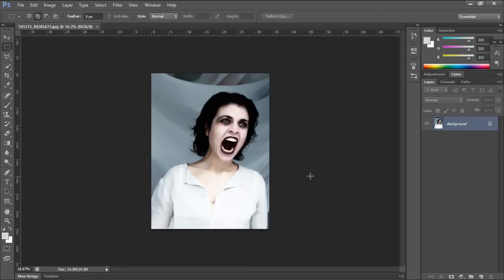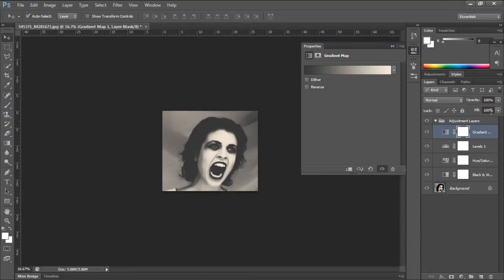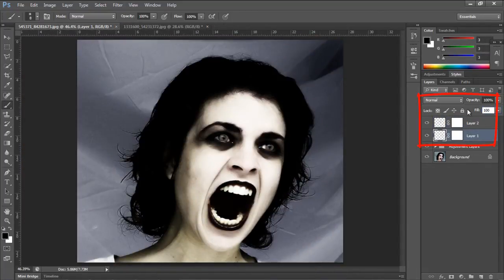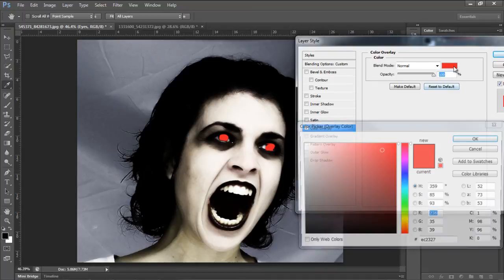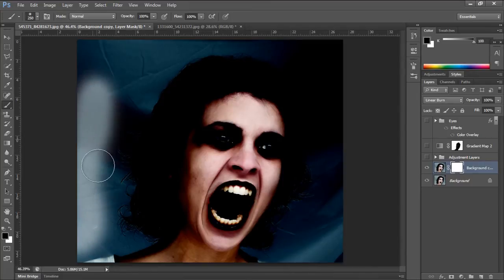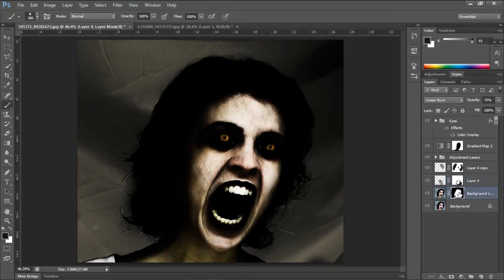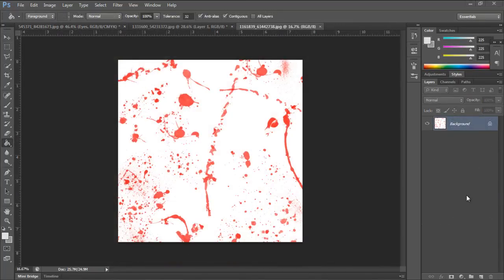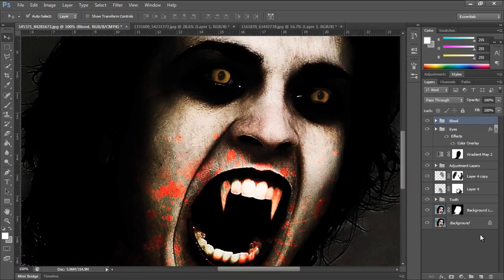How to Make Vampire Teeth in Photoshop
In this tutorial, we will teach you how to make vampire teeth in Photoshop.
For this tutorial we will be working on a free stock image which can be downloaded from the following link:

Step 1 -- Black and White Adjustment Layer
First of all, we will add 4 adjustment layers. Let's start by first adding the Black and White adjustment layer. From the presets panel, make sure you choose the maximum Black option. With that done, reduce the opacity to 50 percent and change the blend mode of the layer to Overlay.
Step 2 -- Hue and Saturation Adjustment
Next, we will add the Hue and Saturation layer. Over here, we will keep the Hue value to +26 and saturation to -21.
Step 3 -- Levels Adjustment
With that done, we will add the Levels adjustment layer and will only change the middle value to 0.80.
Step 4 -- Gradient Map
Last of all we will add the gradient map adjustment layer and choose 373737 for the left side and f6ead9 for the right side gradient. With that done, we will reduce the opacity of the layer to 50 percent and change the blend mode to Hard Light.
Step 5 -- Replacing the Eyes
For this tutorial, we will be using cat eyes. Open up the Silver Chinchilla image and pick up the polygonal lasso tool to make a selection of the eyes. Once done, copy and paste the selection on to a new layer.
Do the same for the other eye as well, duplicate both the layers and bring them on the original document.
Step 6 -- Merging the cat eyes with the image
Over here, we will resize the cat eyes and position them on the eyes of the model.
With that done, let's decrease the opacity of the layer to 50 percent so that we can see what's behind the image. Next, we are going to add a layer mask. After that, we will pick up the brush tool, make sure that the black color is selected for the foreground and apply the brush on the sides of the eye to erase it.
We can use the eraser tool for this but there is no going back once the eraser tool is applied. This is a non-destructive way of editing in Photoshop, and in case you want to change something later on, you can always edit the layer mask.
We will do the same thing for the other eye as well. You can change the opacity back to 100% when you're done.
Step 7 -- Adding Layer Style to the Eyes
Once done, let's open up the layer style options.
Over here, we will first apply the Inner Shadow option. We will keep all the options as it is except the angle. Change the angle to 160 degrees and move to the color overlay tab. Over here, we will choose dfca98 for the color fill and change the blend mode to linear burn. Next, we will move to the gradient overlay option, change the blend mode to color burn, reduce the opacity to 50 percent and change the angle to 0 degrees.
Once done, we will copy the layer style and paste it on the layer which has the other eye. You can make further changes, experiment with different values here to see what would look better.
Step 8 -- Working on the background
Now let's change the color of the background. For that, we will add a gradient map adjustment layer and choose 2d2b20 for the left side and dccea0 for the right. With that taken care of, change the blend mode of the layer to Multiply.
Step 9 -- Removing color from the Face
Since we want to change the color of the background only, we will enter the layer mask, pick up the brush tool with black color selected for the foreground color and apply it over the face.
Step 10 -- Blending the face with the background
With that taken care of, let's start adding effects to the face. For that, duplicate the original layer and hide the rest of the layers. Now change the blend mode of the duplicated layer to linear burn and add a layer mask. With that taken care of, we will pick up the brush tool once more and apply black color over the background. Make sure you have the layer mask selected while applying the brush over the layer otherwise you will be just adding black color over the canvas.
Be careful of the edges. You can increase the hardness of the brush to a 100 percent to remove the edges completely. Once done, reduce the opacity of the layer to 75 percent and unhide the rest of the layers.

The rest of the lesson you can find in this video.